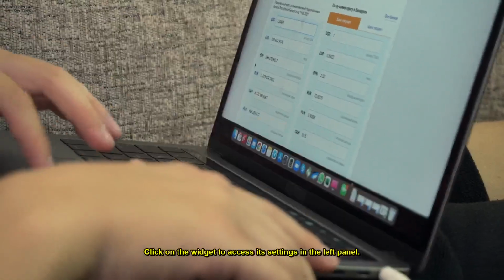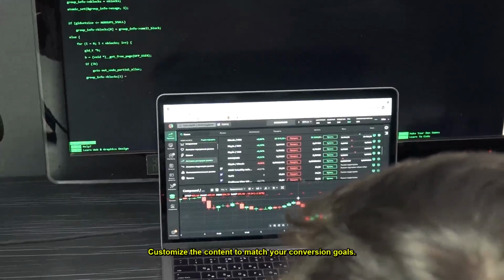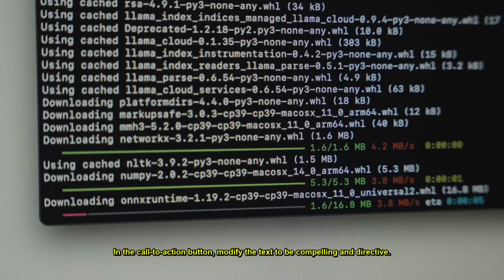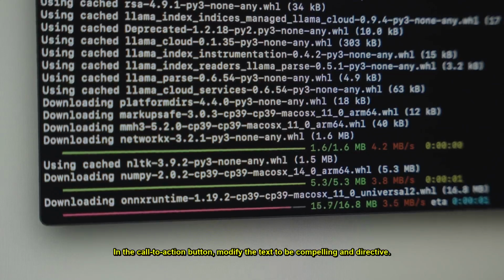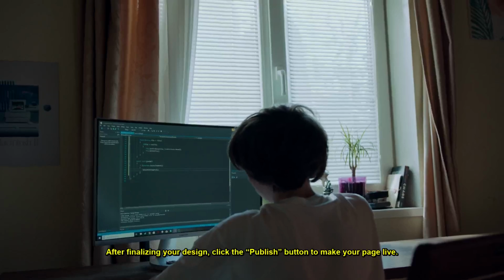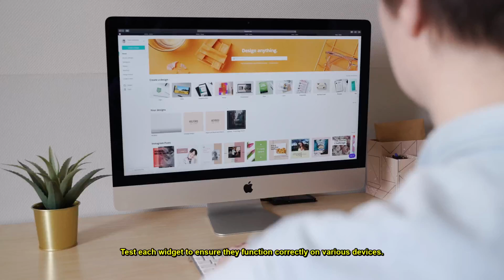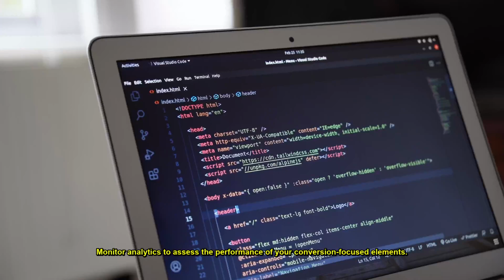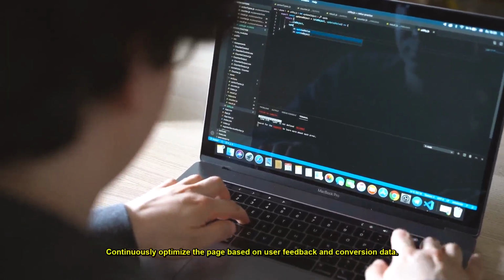How to activate Elementor widgets for conversion-focused landing pages - Detailed Guide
Unlock the full potential of your landing pages with our detailed guide on activating Elementor widgets for maximum conversions! In this video, we’ll walk you through step-by-step instructions to enhance your design and engage your audience effectively. Whether you're a beginner or an experienced user, you'll learn essential tips to optimize your Elementor widgets, create compelling calls-to-action, and boost your conversion rates. Don’t miss out on these strategies to elevate your web design game!